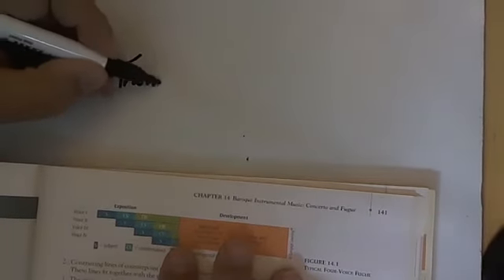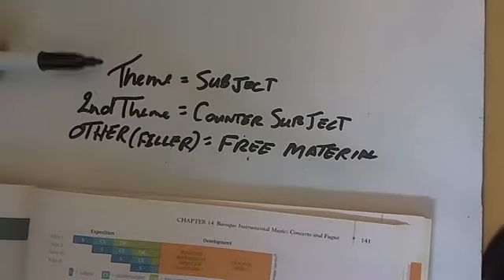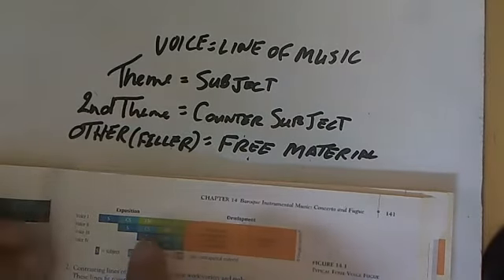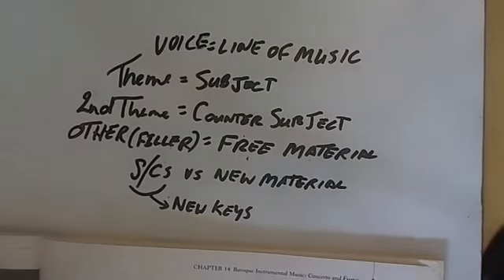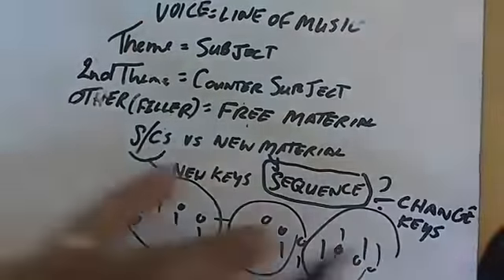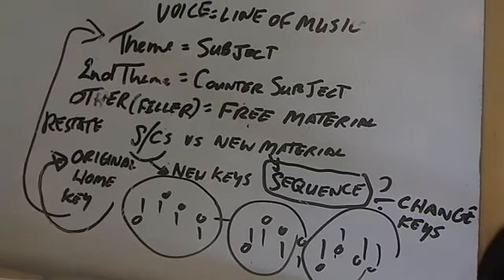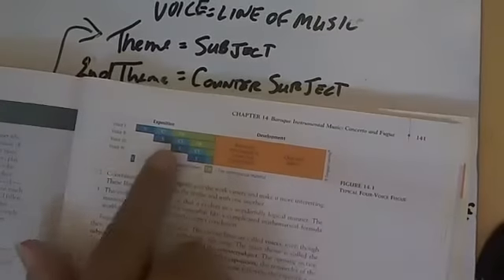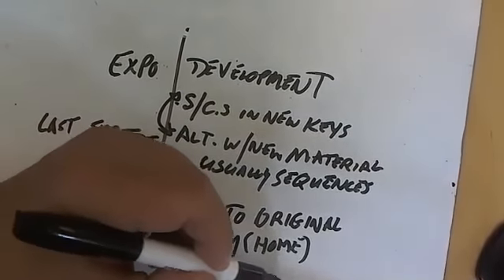The Fugue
What is a fugue, and how might we start to listen to it?